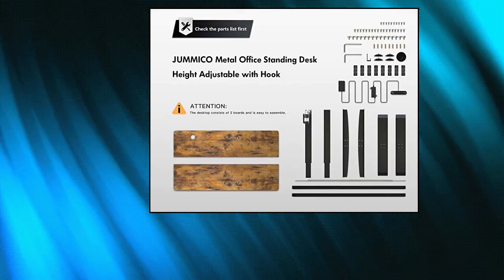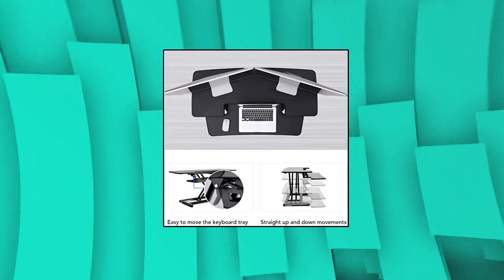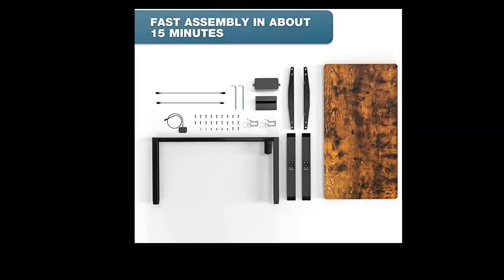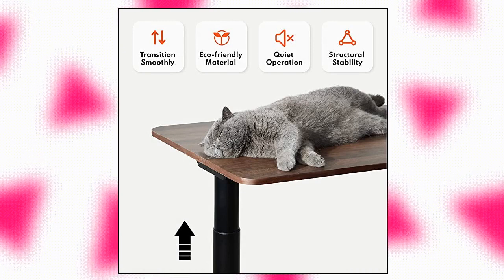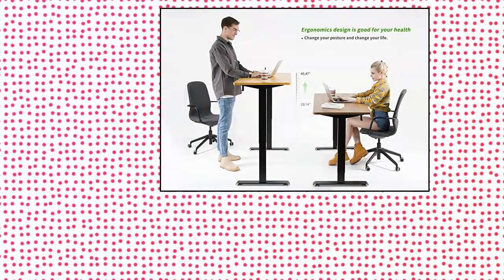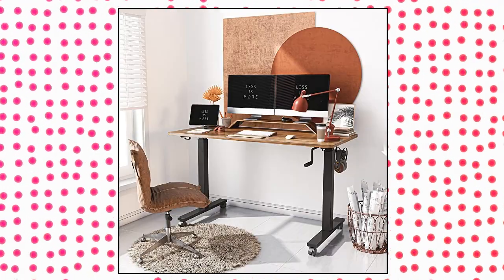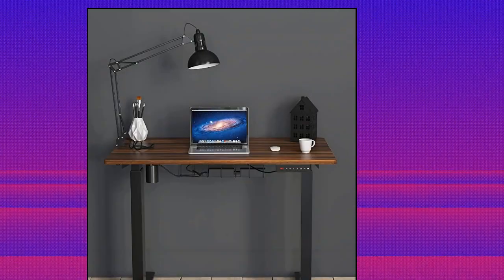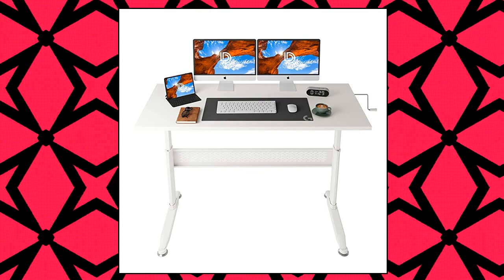top 10 standing desk under 200 to buy on amazon Sep 2021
Harmati Electric Standing Desk Adjustable Height - 47 x 24 Inch Sit Stand Computer Desk

JUMMICO Electric Standing Desk Height Adjustable Desk Office Computer Desk Memory Preset Stand Up Home Workstation T-Shaped Metal Bracket with Wood Tabletop  Grey

FAMISKY Crank Adjustable Height Standing Desk
undefined

Mr IRONSTONE Electric Height Adjustable Desk 47.2  Standing Desk Sit to Stand Home Office Computer Desk with Splice Board

JUMMICO Electric Standing Desk Height Adjustable Desk Office Computer Desk Memory Preset Stand Up Home Workstation T-Shaped Metal Bracket with Wood Tabletop  Walnut Price :: $161.99 -- check Links For updated Price Has a Sales Rank Of - 449 in Home Office Desks Lowest Price On Amazon  $161.99 -- check Links For updated Prices   has a users Rating   $4.6 out of 5  stars Number of user reviews   $241 ratings

FLEXISPOT Height Adjustable Standing Desk Converter - 42 inch Stand Up Desk Riser Price :: $199.99 -- check Links For updated Price Has a Sales Rank Of - 1 in Computer Workstations Lowest Price On Amazon  $165.97 -- check Links For updated Prices   has a users Rating   $4.8 out of 5  stars Number of user reviews   $1,545 ratings

Electric Standing Desk Price :: $189.99 -- check Links For updated Price Has a Sales Rank Of - 79 in Home Office Desks Lowest Price On Amazon   -- check Links For updated Prices   has a users Rating   $4.5 out of 5  stars Number of user reviews   $23 ratings

Harmati Electric Standing Desk Adjustable Height - 47 x 24 Inch Sit Stand Computer Desk Price ::  -- check Links For updated Price Has a Sales Rank Of - 92 in Home Office Desks Lowest Price On Amazon   -- check Links For updated Prices   has a users Rating   $4.5 out of 5  stars Number of user reviews   $24 ratings

FEZIBO Standing Desk with Height Adjustable Price :: $149.99 -- check Links For updated Price Has a Sales Rank Of - 3 in Computer Workstations Lowest Price On Amazon  $137.02 -- check Links For updated Prices   has a users Rating   $4.7 out of 5  stars Number of user reviews   $3,635 ratings

JUMMICO Electric Standing Desk Height Adjustable Desk Office Computer Desk Memory Preset Stand Up Home Workstation T-Shaped Metal Bracket with Wood Tabletop  Grey Price :: $164.99 -- check Links For updated Price Has a Sales Rank Of - 449 in Home Office Desks Lowest Price On Amazon  $164.99 -- check Links For updated Prices   has a users Rating   $4.6 out of 5  stars Number of user reviews   $241 ratings

FAMISKY Crank Adjustable Height Standing Desk Price :: $199.99 -- check Links For updated Price Has a Sales Rank Of - 253 in Home Office Desks Lowest Price On Amazon   -- check Links For updated Prices   has a users Rating   $4.1 out of 5  stars Number of user reviews   $231 ratings

Mr IRONSTONE Electric Height Adjustable Desk 47.2  Standing Desk Sit to Stand Home Office Computer Desk with Splice Board Price :: $179.99 -- check Links For updated Price Has a Sales Rank Of - 202 in Home Office Desks Lowest Price On Amazon  $131.23 -- check Links For updated Prices   has a users Rating   $4.3 out of 5  stars Number of user reviews   $195 ratings

SHW Electric Height Adjustable Standing Desk Price :: $198.87 -- check Links For updated Price Has a Sales Rank Of - 6 in Home Office Desks Lowest Price On Amazon   -- check Links For updated Prices   has a users Rating   $4.6 out of 5  stars Number of user reviews   $13,715 ratings

DEVAISE Adjustable Height Standing Desk Price :: $169.99 -- check Links For updated Price Has a Sales Rank Of - 290 in Home Office Desks Lowest Price On Amazon  $148.99 -- check Links For updated Prices   has a users Rating   $4.6 out of 5  stars Number of user reviews   $1,113 ratings